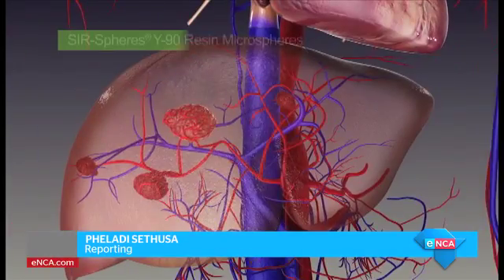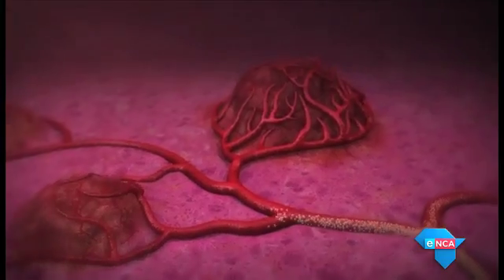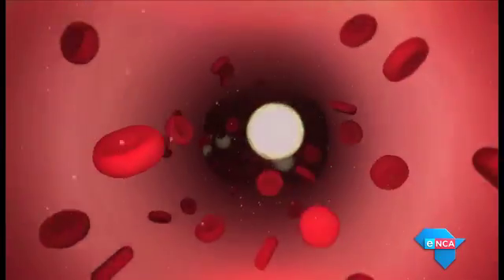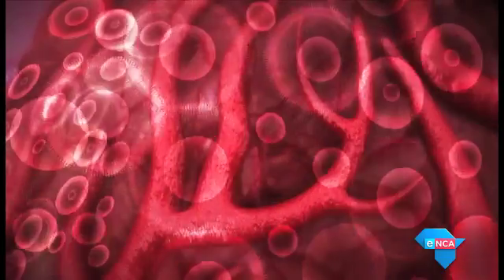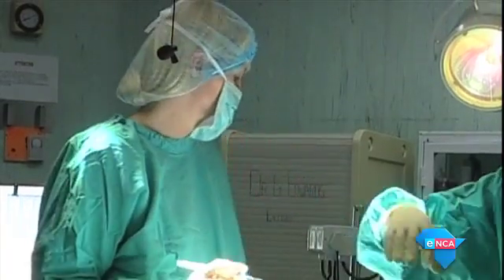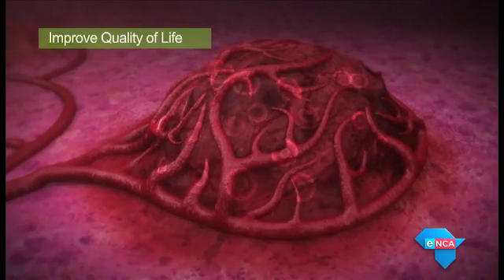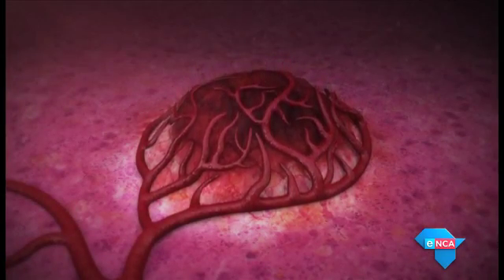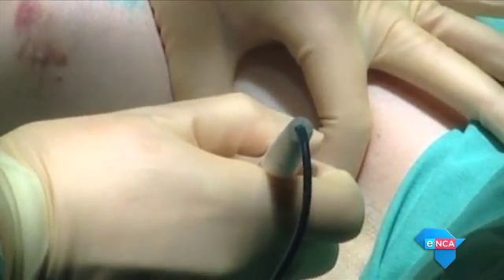There’s new hope for people suffering from liver cancer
JOHANNESBURG, July 7 2016 - Medical experts have come up with a ground-breaking treatment.
Unlike chemotherapy, this medicine only targets the bad cells.